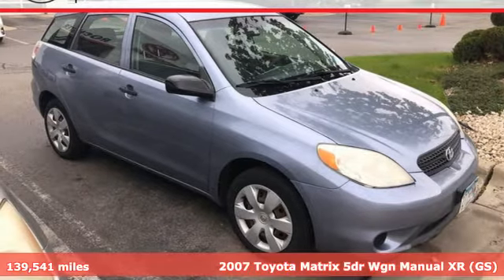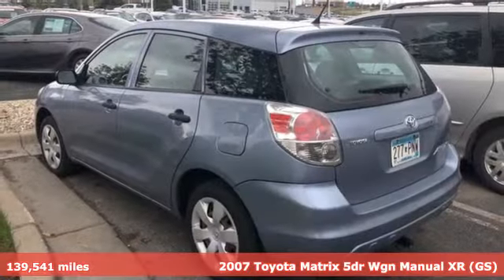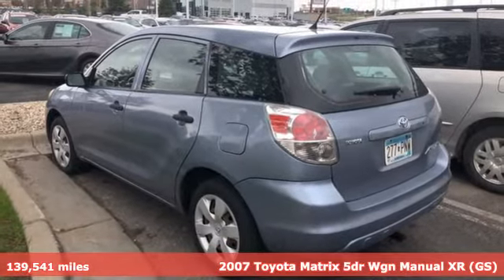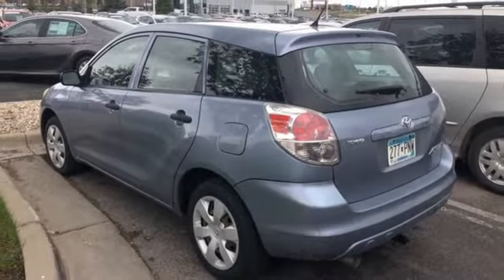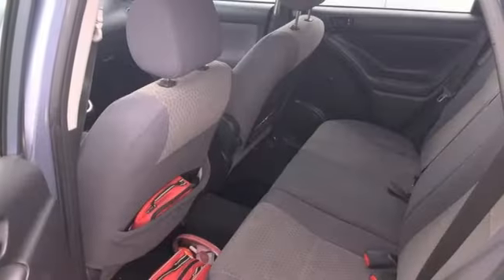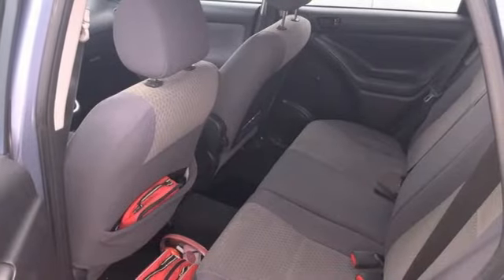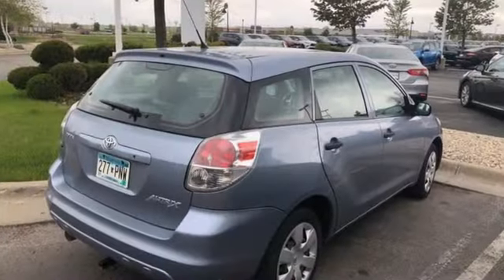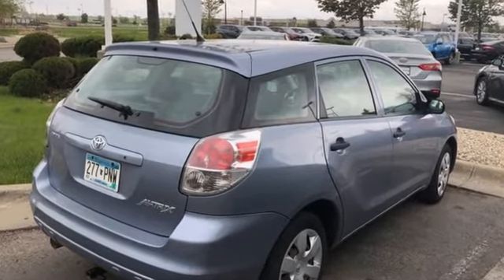Used 2007 Toyota Matrix Rochester, MN XA7397 - SOLD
Year: 2007
Make: Toyota
Model: Matrix
Trim: Base
Engine: 1.8L I4 SMPI DOHC
Transmission: 5-Speed Manual with Overdrive
Color: Blue
Interior: Stone
Mileage: 139541
Stock #: XA7397
VIN: 2T1KR32E77C630428
Recent Arrival! We look forward to earning your business.

Address:
4365 Canal Place Southeast